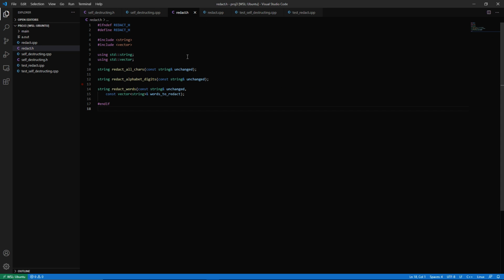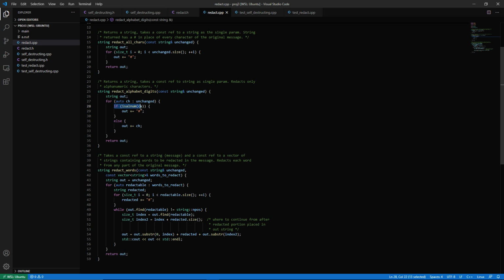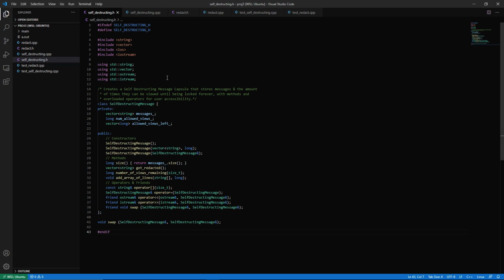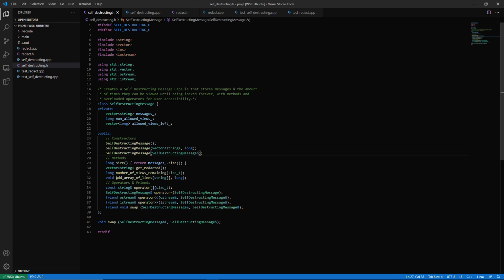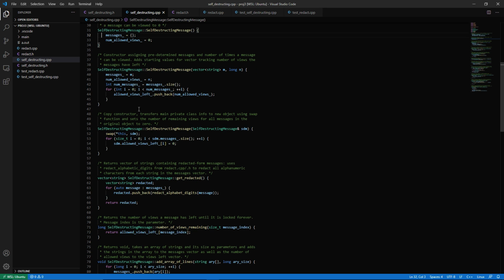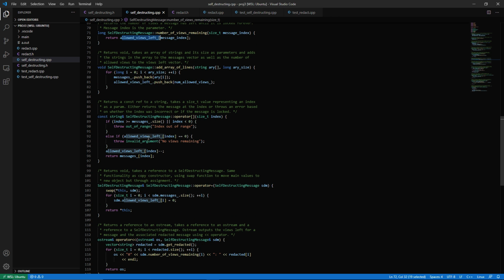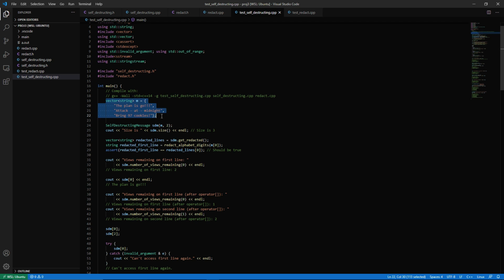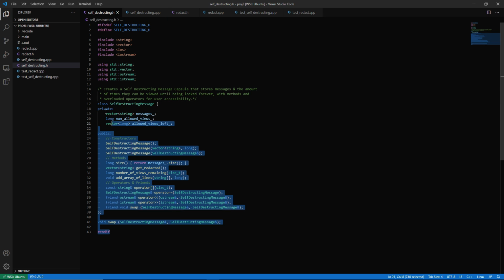Self Destructing Messages with C++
In this video I go over a project I did creating Self Destructing Messages with C++, ideally for holding sensitive information.